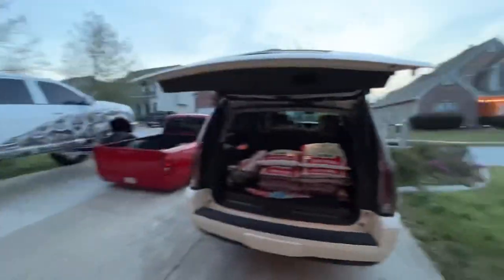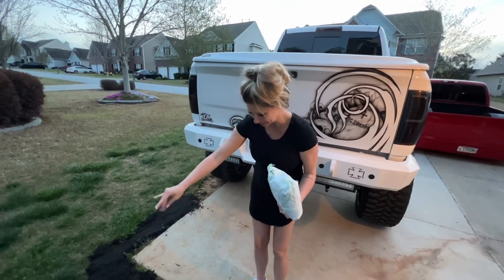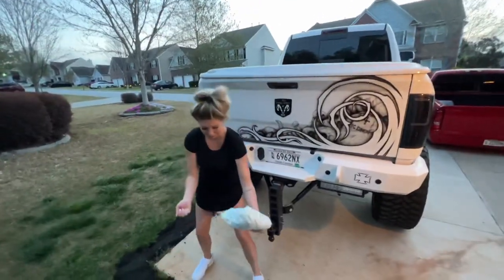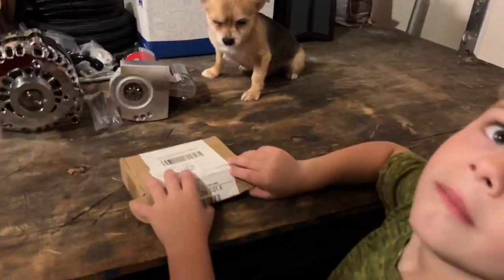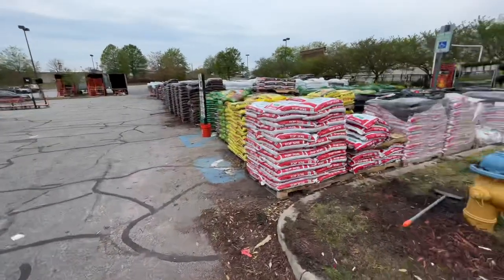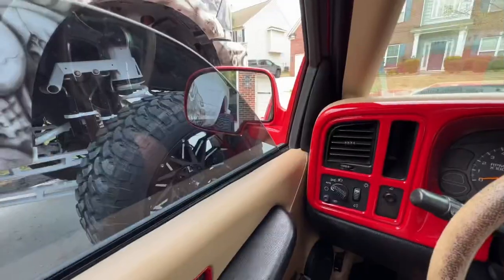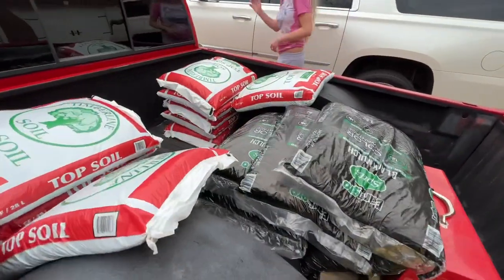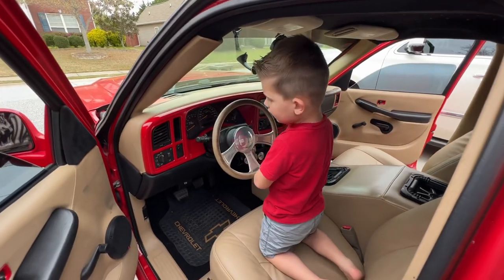Trucker Wife Gets her GREEN THUMB going !! Little bit of T Ball and Some Mulch while we Wait loads